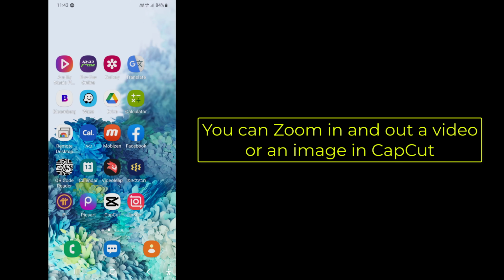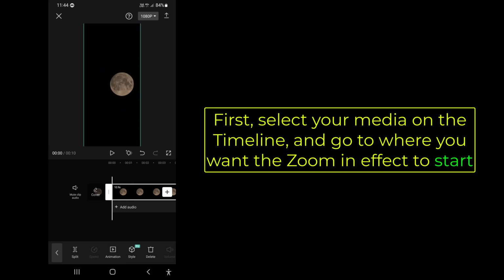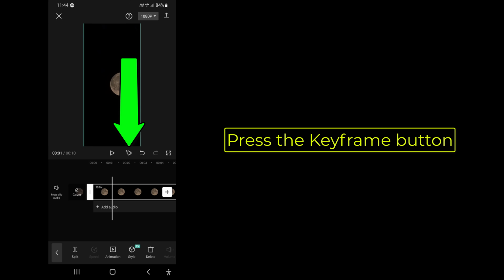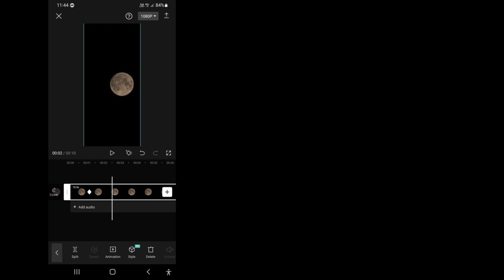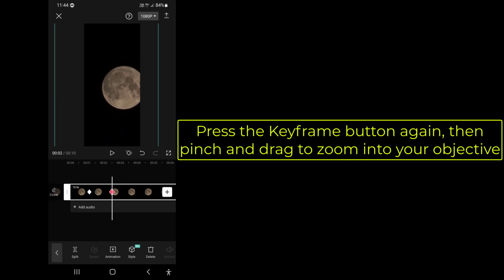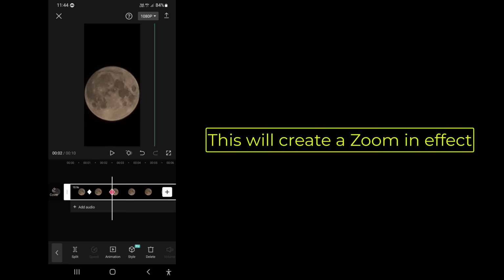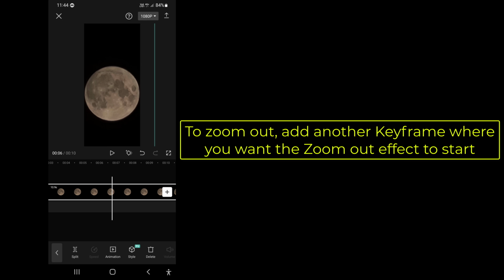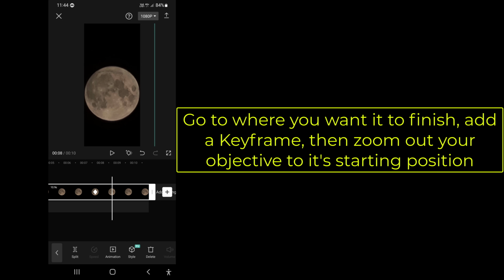How to create a Zoom-In and Zoom-Out effect in CapCut App (2022)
In this CapCut tutorial we are going to show you how to Zoom in and Zoom out a video in CapCut, or how to Zoom in and out into an image in CapCut like we sued in this CapCut video guide. This is a CapCut for beginners tutorial so you don't need to know CapCut App in order to complete it. We started by importing an image / picture into the CapCut Timeline and then use Keyframes to time the start and finish of the Zoom in and Zoom out effect ( 2022 ) .